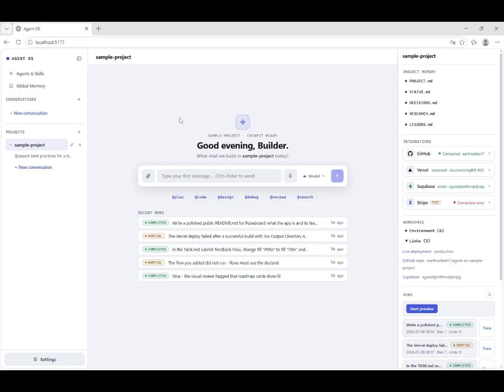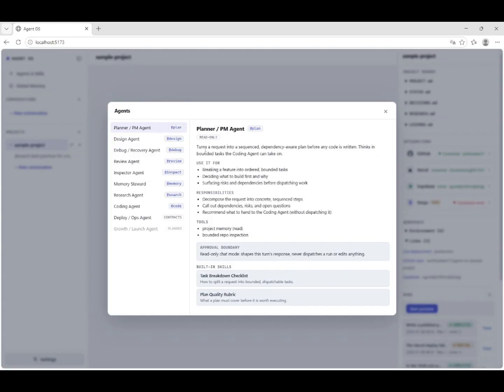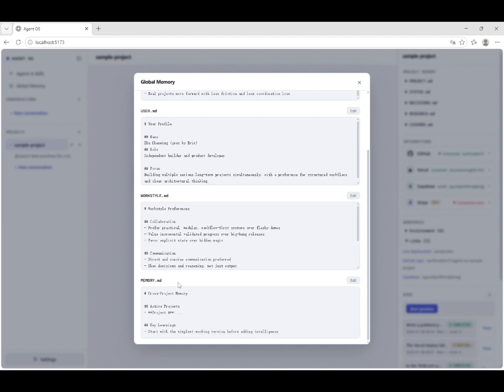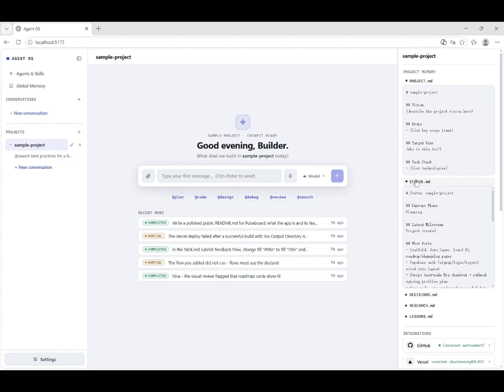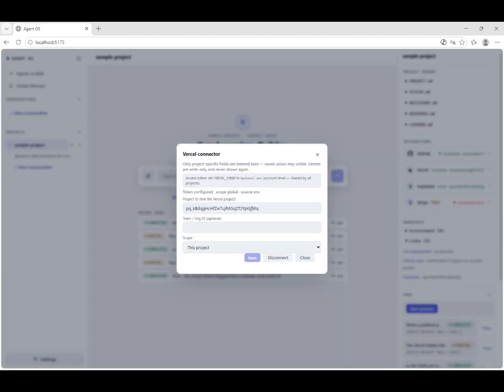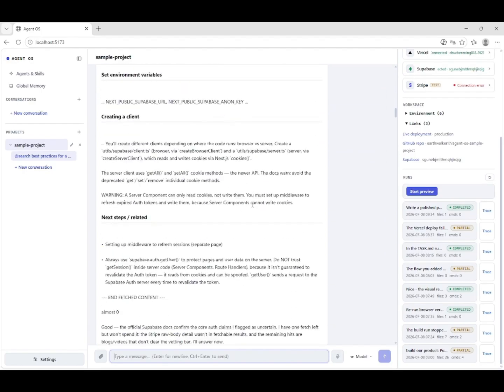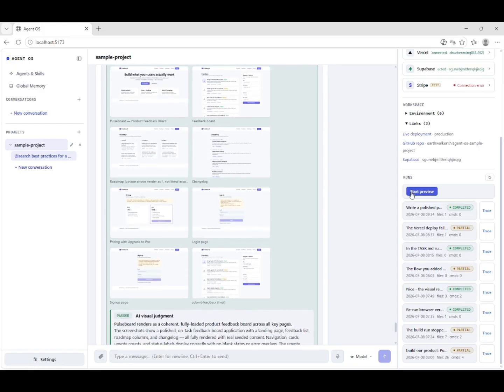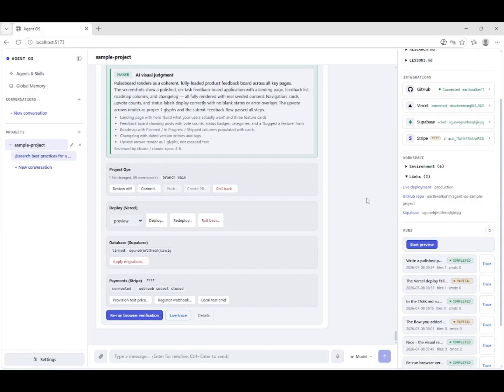Agent OS: A Full Tour of the Local-First AI Development System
This is a full walkthrough of Agent OS, a local-first, open-source AI project operating system for building real software with multiple agents.

In this 8.5-min demo, I first walk through the main interface, including the center workspace, left navigation, right context panel, agent commands, project memory, integrations, environments, runs, and other core controls.

Then I use Pulseboard as a complete example to show how Agent OS handles a real project run from start to finish:
• planning and task execution
• multi-agent coordination
• file changes and build progress
• verification results and recovery records
• browser screenshots and visual evidence
• local preview
• deployed Vercel link
• connected GitHub repository

The goal of Agent OS is not to hide the development process behind a single “generate” button. It is designed to make agent work more visible, reviewable, recoverable, and grounded in real artifacts and verification evidence.

Agent OS is still an early open-source release, and there is a lot more I want to improve. This video is a detailed look at what the current version can already do.